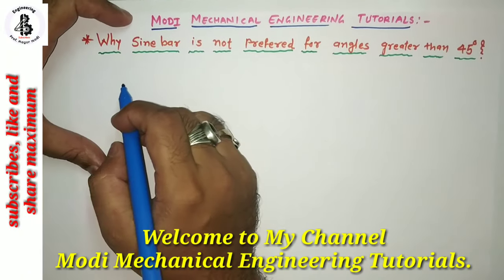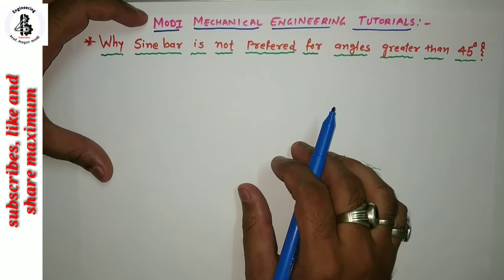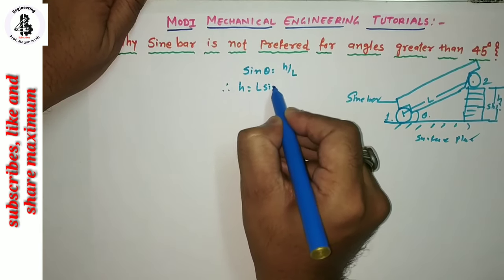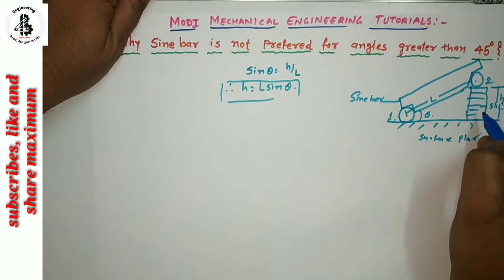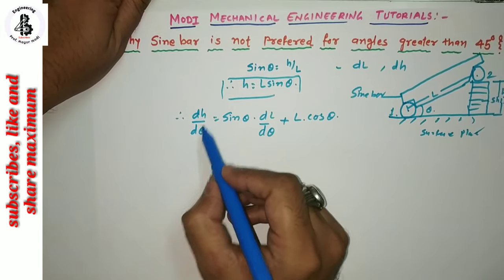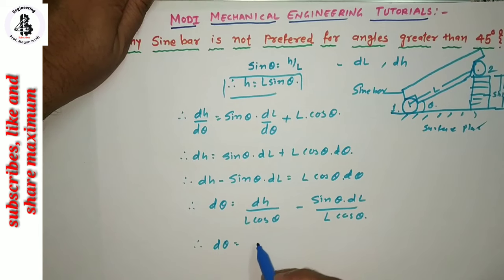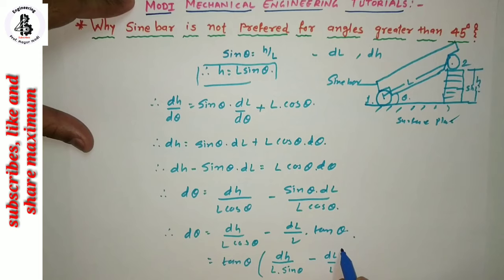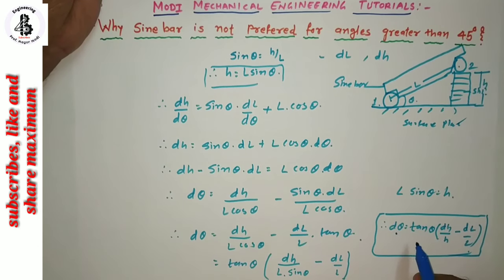sine bar | why Sine bar is not preferred for angles greater than 45 degree? | How to use sine bar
In this video easy explanation about why sine bar is not preferred to measure angle greater than 45 degree.
A sine bar consists of a hardened, precision ground body with two precision ground cylinders fixed at the ends. The distance between the centers of the cylinders is precisely controlled, and the top of the bar is parallel to a line through the centers of the two rollers. ... The angle is calculated by using the sine rule.
A sine bar is used either to measure an angle very accurately or face locate any work to a given angle. Sine bars are made from a high chromium corrosion resistant steel, and is hardened, precision ground, and stabilized. Two cylinders of equal diameter are placed at the ends of the bar.
Construction of Sine Bar
The sine bar is made of high carbon steel, high chromium (corrosion resistance) and hardened. It consists of two rollers with steel bars. The two rollers are very precise and highly accurate and are equal in diameter.
When the sine bar placed on a flat surface, the axes of the two rollers are parallel to each other and also parallel to the above face of the sine bar. The steel bar has the appearance of relief holes. (To easily handle the sine bar and also to reduce overall weight.

The distance between two rollers is usually available in 100 mm, 200 mm or 300 mm. There are two grades in the sine bar. A grade and B grade. A grade sine bar has an accuracy of 0.01mm /m length, B grade sine bar has an accuracy of 0.02mm /m length.

The one roller is placed on a surface plate and the other is placed at height h by a slip gauge. The distance between the two setting rollers of the Sine Bar is given by L.

The above trigonometric formula Sine above = opposite/diagonal = h / L

From this we can write θ = sin^-1 (h / L).

This is the formula for sine bar for calculating the angle or setting the workpiece to the required angle. This device is called “Sine Bar”.

Following are the applications of sine bar:

The sine-bar is used to set or determine the workpiece at a given angle.
For checking the measurement of unknown angles in the workpiece.
Some specially designed sine bars are used to mount the workpiece to perform conical-shaped machining for the workpiece.
To check for unknown angles on heavy components.
For checking the angles of taper key.
To check the flatness of the surface.

sine bar,angle measurement,angular measurements,measurement,sine bar working,construction and working of sine bar,application of sine bar,why Sine bar is not preferred for angles greater than 45 degree?,Engineering Explained,Learn and Grow,Let's CRACK GATE & ESE,HOW TO USE SINE BAR,HOW TO MEASURE ANGLE,SINEBAR,ANGULAR MEASUREMENTS,learn engineering,how to use sine bar,metrology,limitation of sinebar,metrology by nptel,how to find angle with sinebar,ekeeda